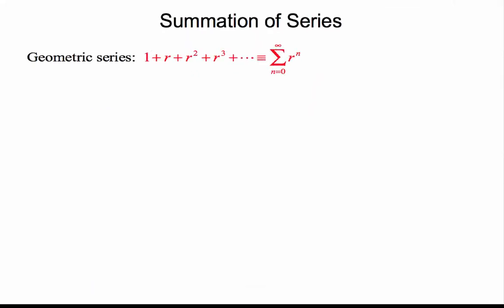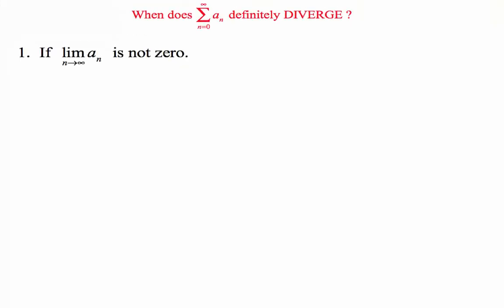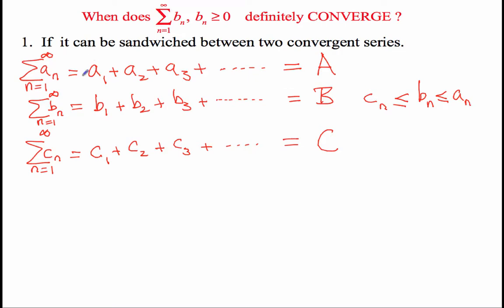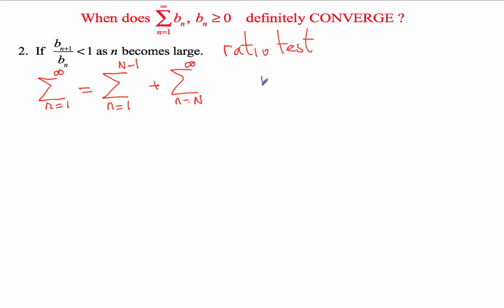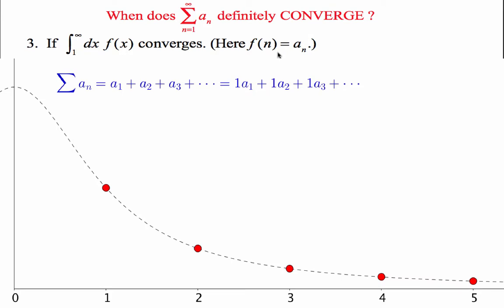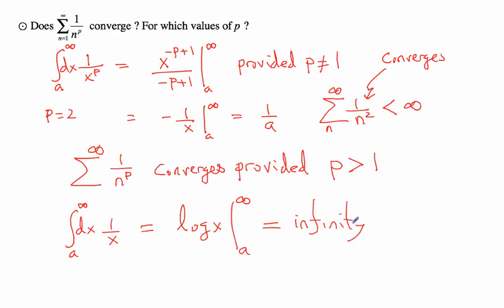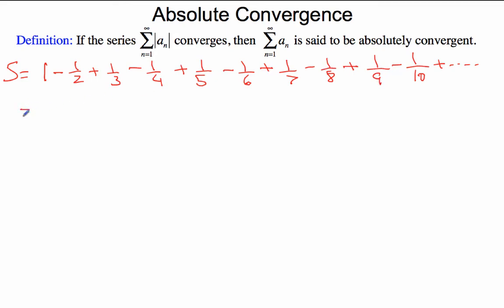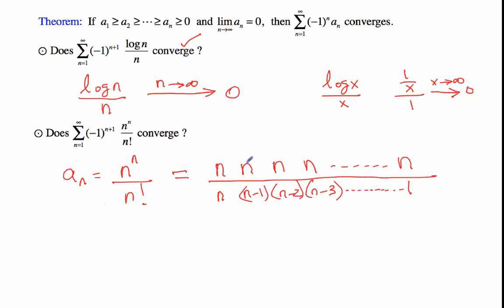Lecture 30: Sequences and Series - II (Calculus - English) | Prof. Pervez Hoodbhoy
Lecture 30: SEQUENCES AND SERIES-II

Summation of series.
When does a series diverge?
When does a series converge?
Alternating series.